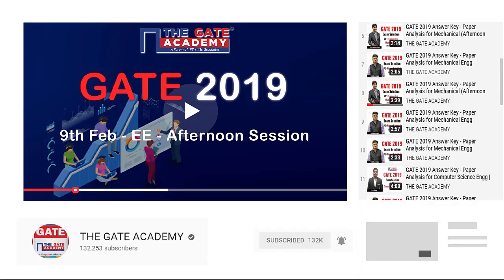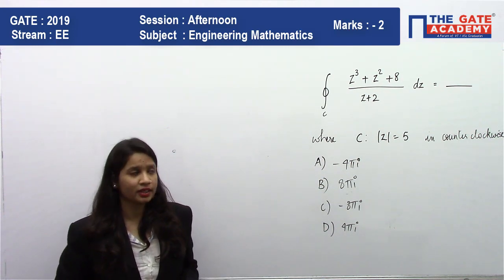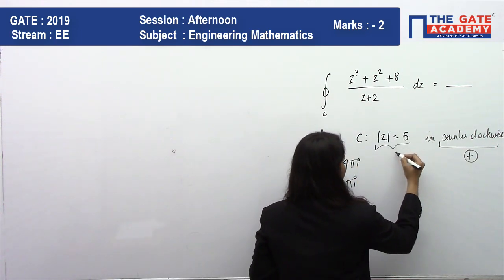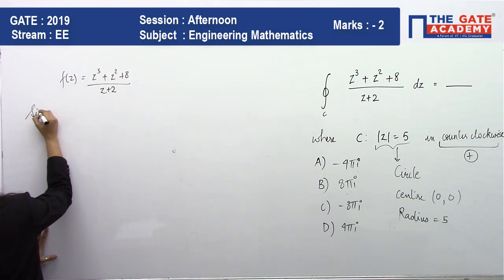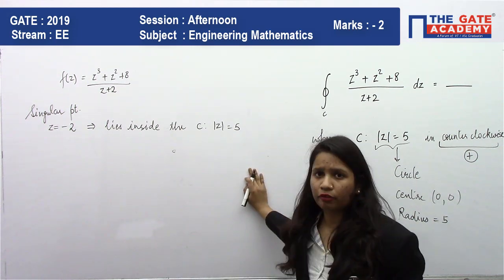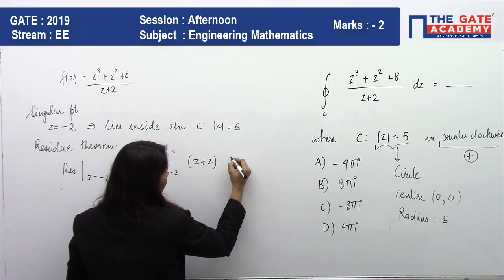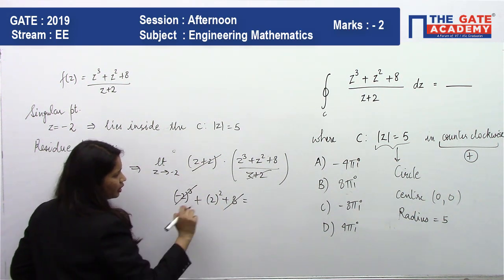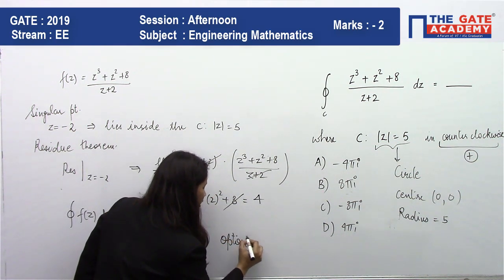GATE 2019 Answer Key - Video Solution for Electrical Engineering | Engineering Mathematics - 04